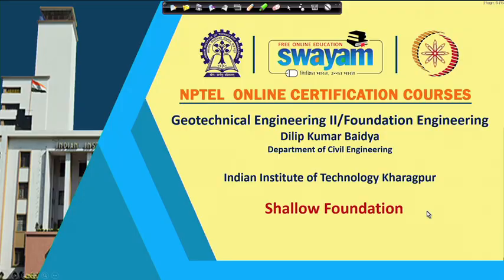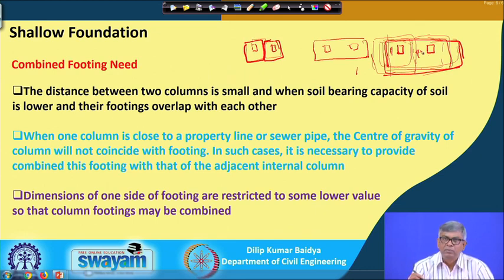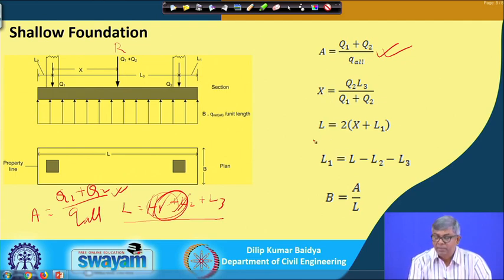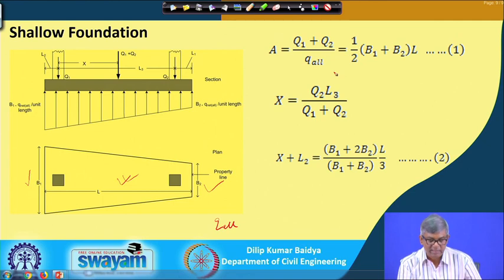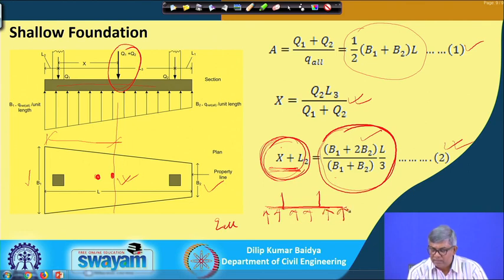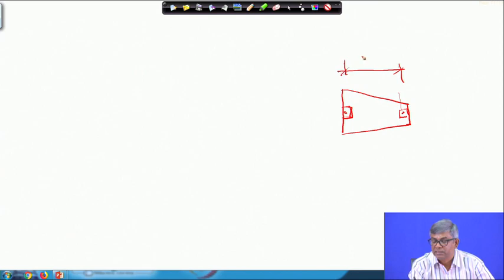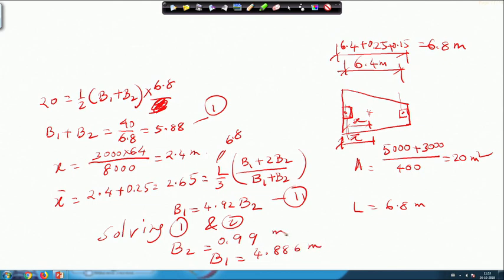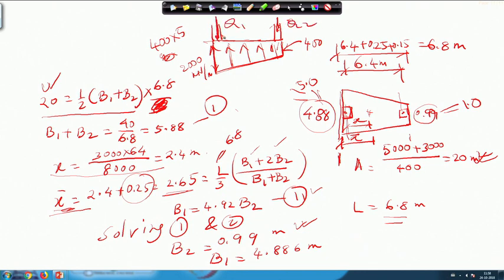Lecture 15 : Shallow Foundation (Contd.)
Combined Footing, design of the Combined Footing, trapezoidal footing